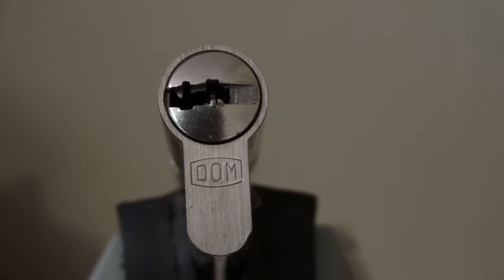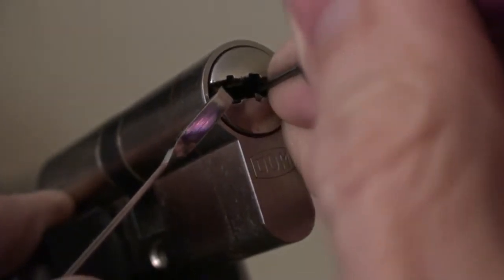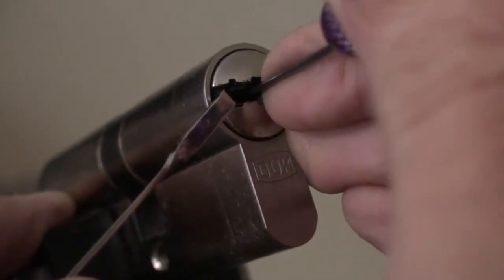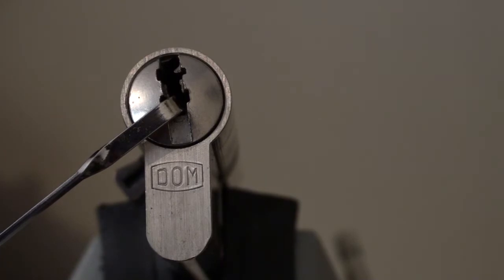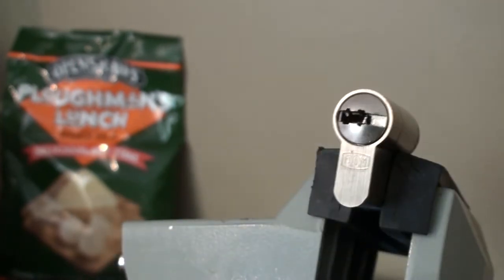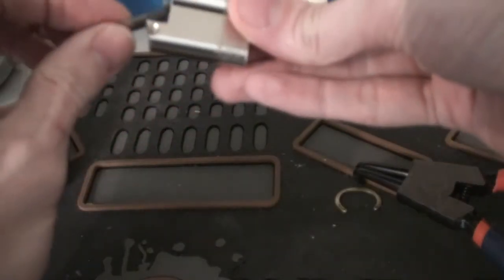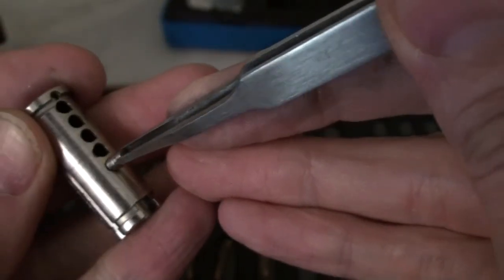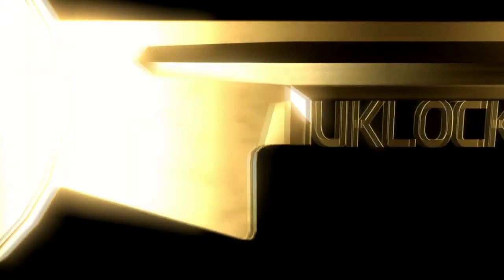072 DOM iX picked and gutted - Shark fin key pins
If you haven't already, go check out his youtube !